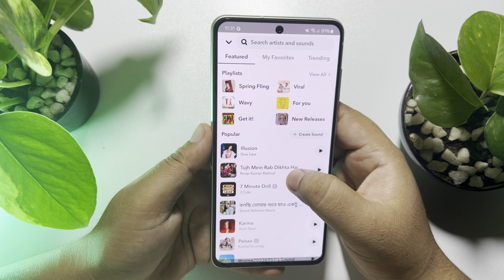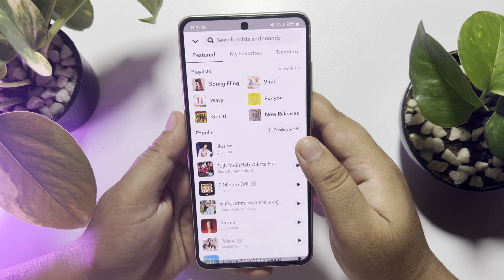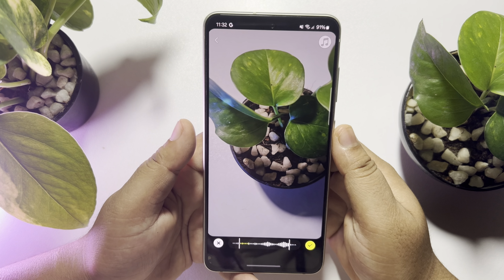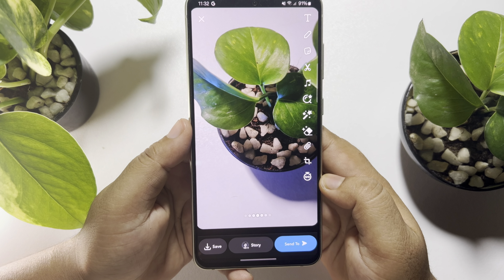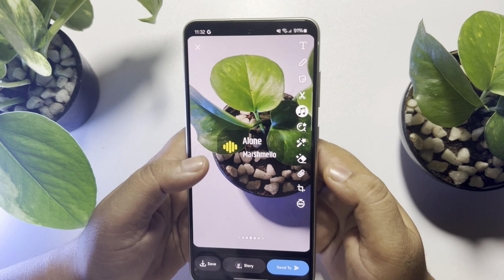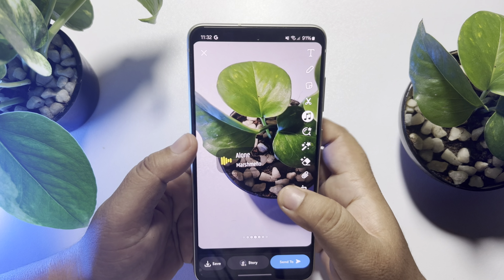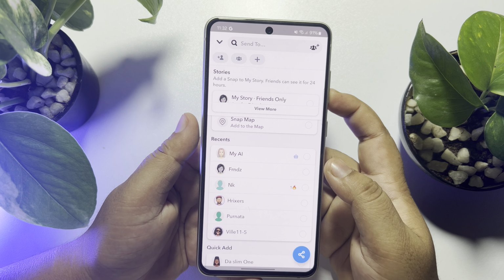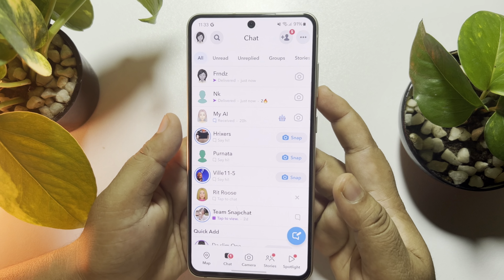How to play song in snapchat (2026 UPDATED)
Want to make your Snapchat videos more creative? Learn how to use Snapchat with music by following these steps.

how to make snapchat music longer
How to play song in snapchat on iphone
snapchat music only 20 seconds
how to add music to snapchat from spotify
best songs for snapchat story
how to add your own music to snapchat story
snapchat music length
snapchat music only 20 seconds reddit